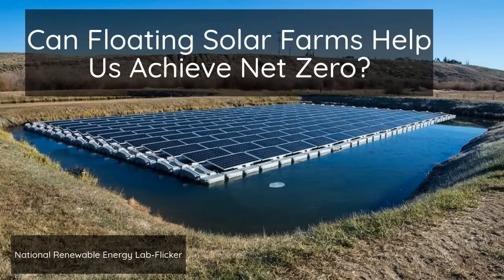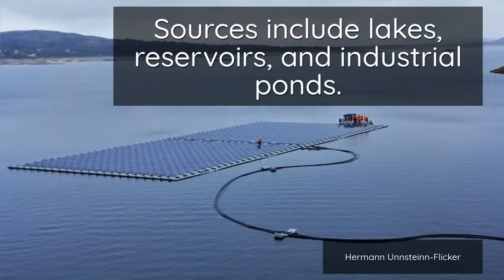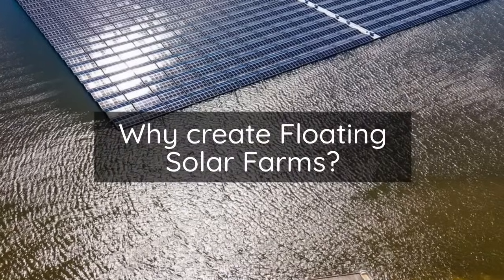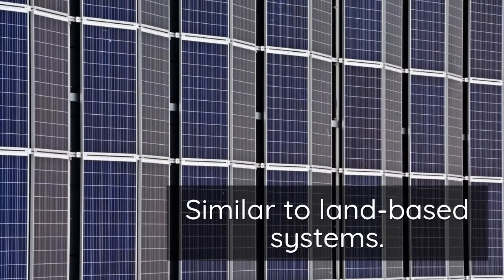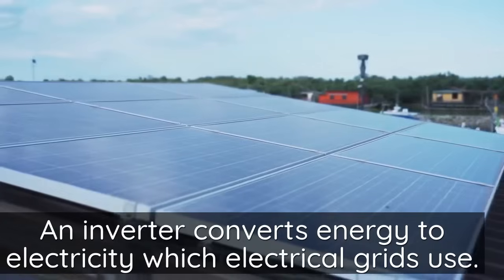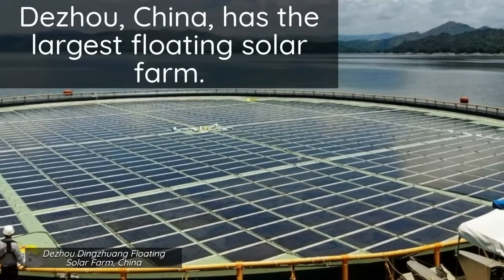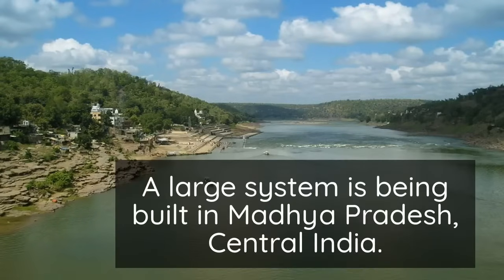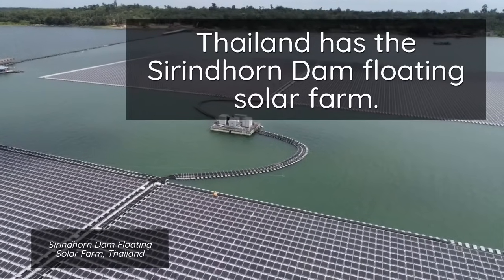Can Floating Solar Farms Help Us Achieve Net Zero?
Floating solar farms are growing in numbers around the world. When space on land is not available or too expensive, floating solar farms on bodies of water offer an alternative. This technology is recognized as a solution to help decarbonize economies by 2050. Some of the largest farms in the world are located  in China, India, Singapore, and Thailand.

CAST & CREDITS
PRODUCER
Megan Weisenberger

VOICE BY
Drew Borden

The Planet Classroom Network, brings together musicians, dancers, video game creators, filmmakers, activists, learning innovators, and emerging technologists from around the world to entertain, educate and engage youth, and to provide a rich cultural experience for all. Content showcased for youth and by youth on the Planet Classroom Network is provided by over 30 cultural organizations from around the world. Young people globally play a significant role in conceptualizing, creating, and producing the network's vision and programming.